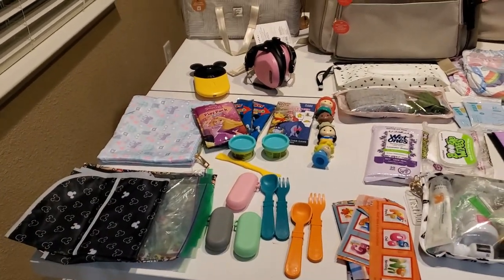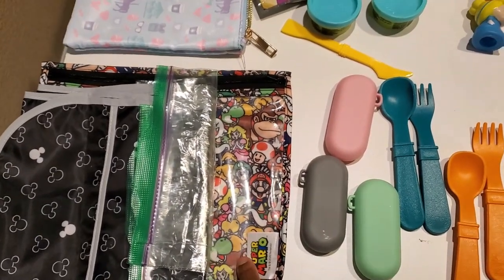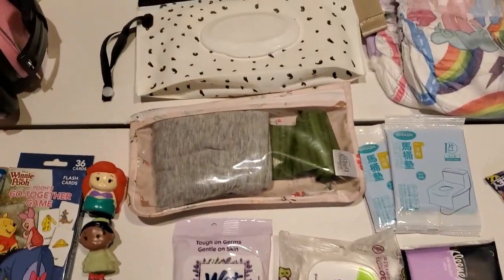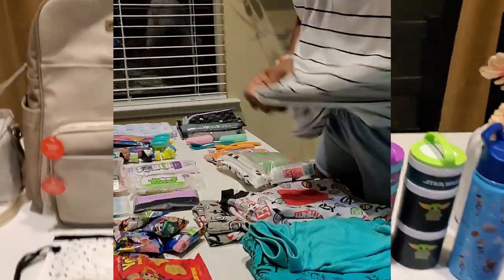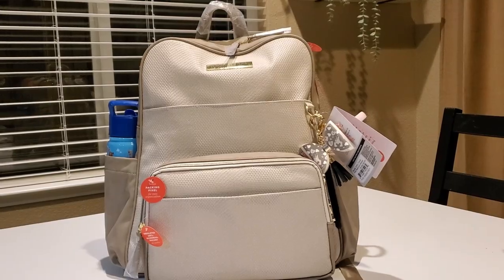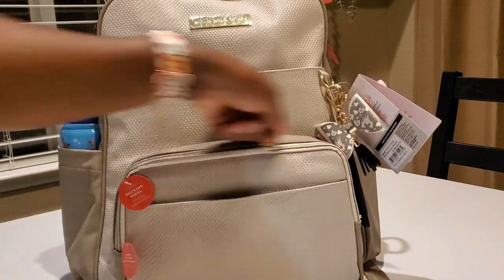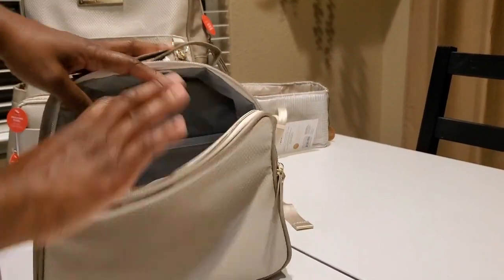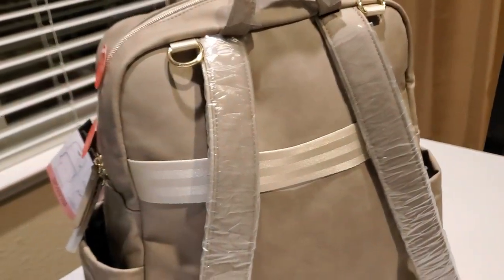What's In My Toddler Diaper Bag for Disney | Petunia Pickle Bottom Sync Backpack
Today we are packing up the Sync Backpack from Petunia Pickle Bottom for Disneyland!

What is your #1 must have item to pack for a trip to Disneyland?

love + travel,
Corina | Our Magical Adventures

All donations are used to create new and exciting content for our channel! 💓